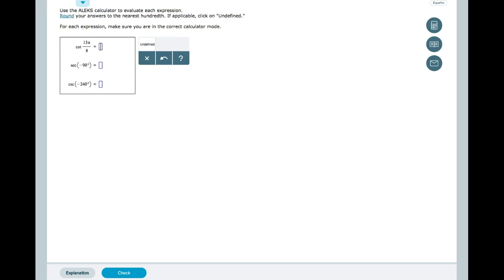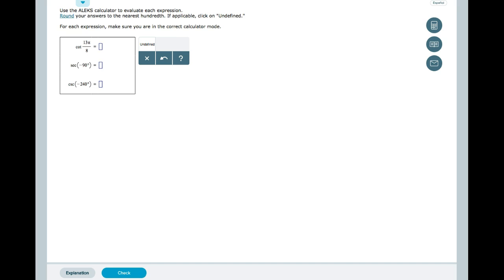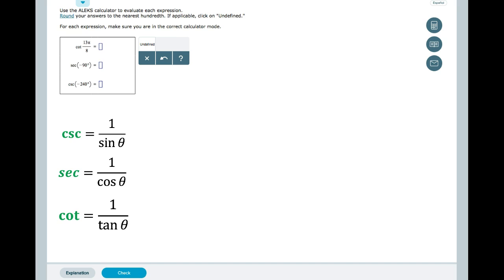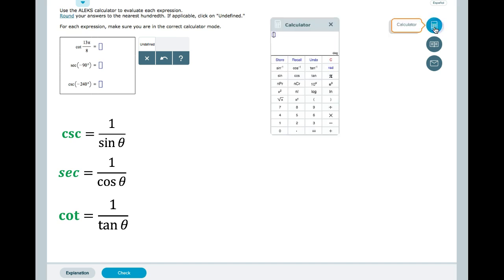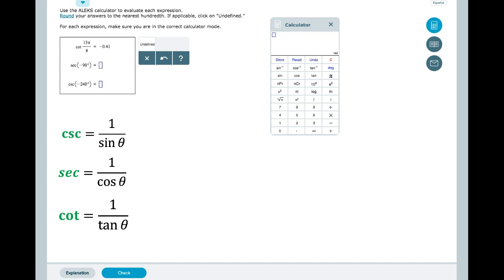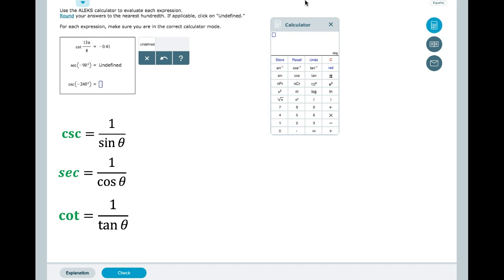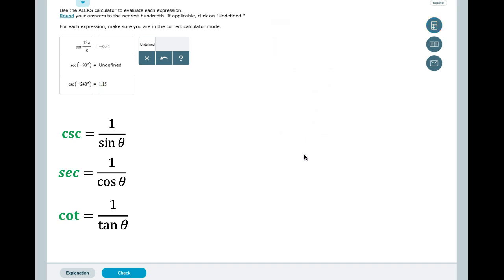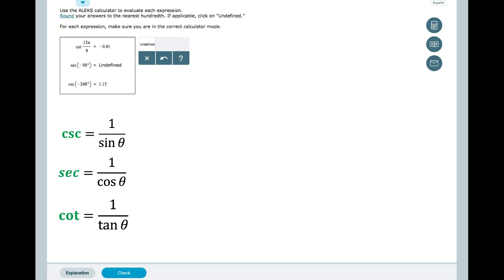Example: Using a Calculator to Approximate Cosecant, Secant, and Cotangent Values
This is an example video for Using a Calculator to Approximate Cosecant, Secant, and Cotangent Values for ASU.

Join us!